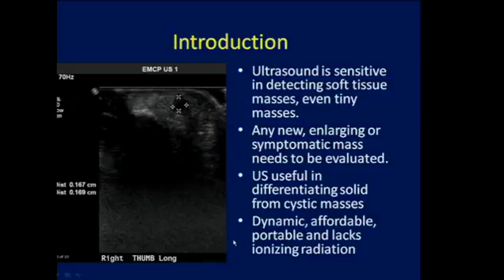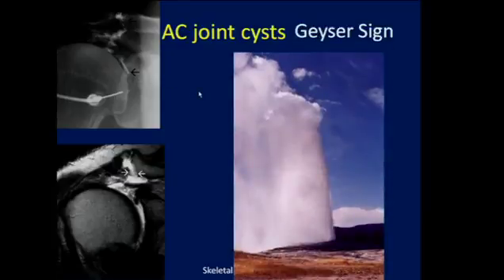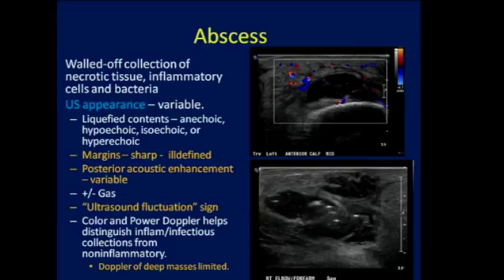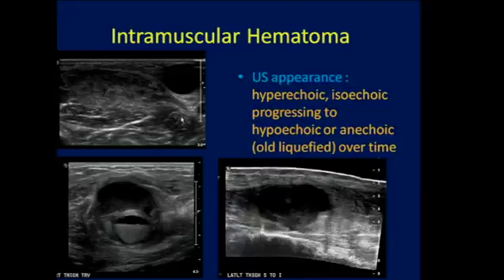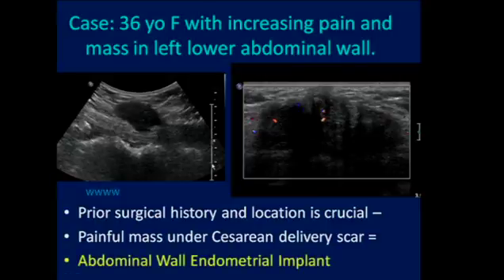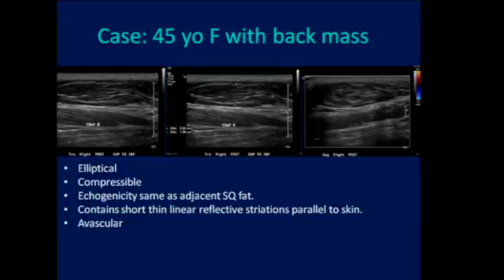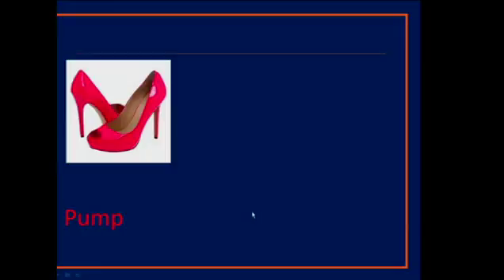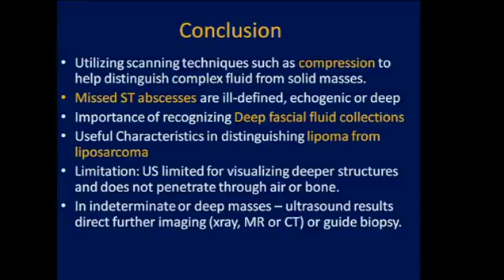Sonography of Soft Tissue